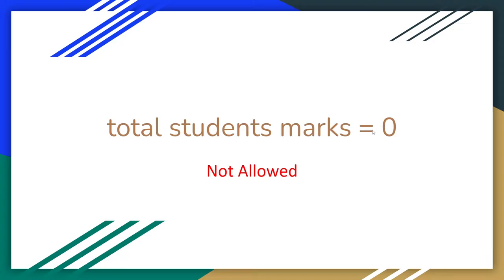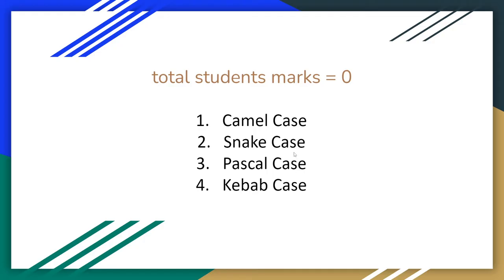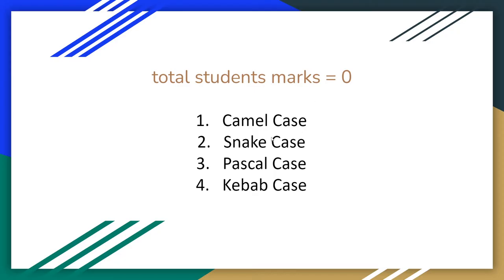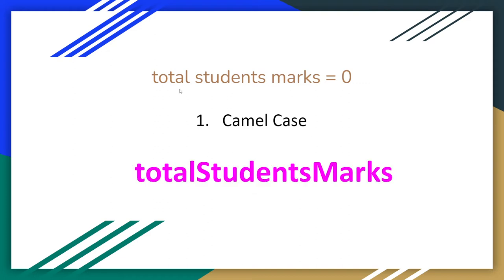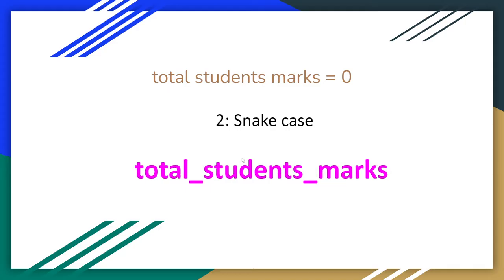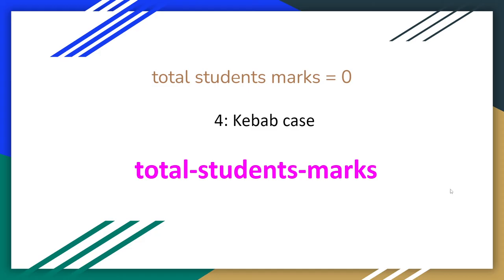Camel Case Vs Snake Case Vs Kebab Case Vs Pascal Case | Naming Techniques in Programming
1 -  Camel Case
2 -  Kebab Case
3 -  Snake Case
4  - Pascal Case